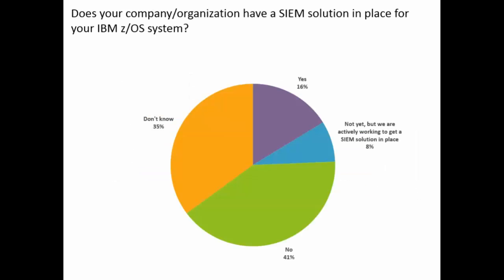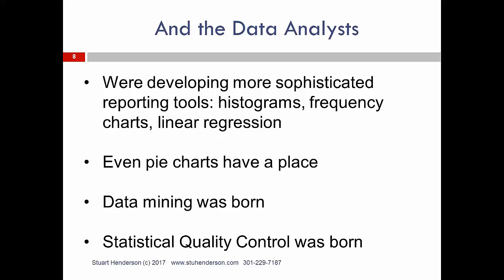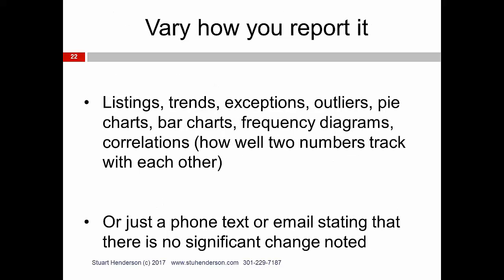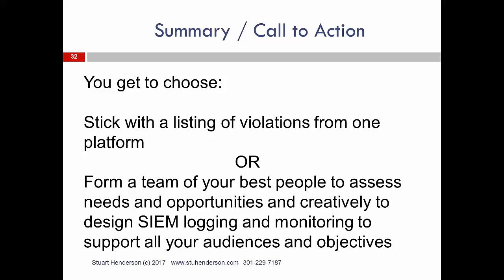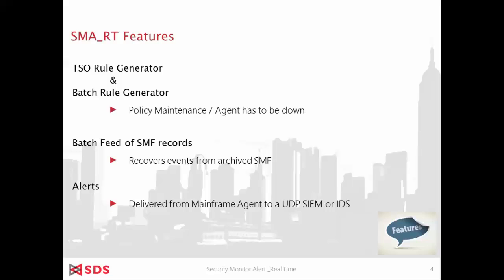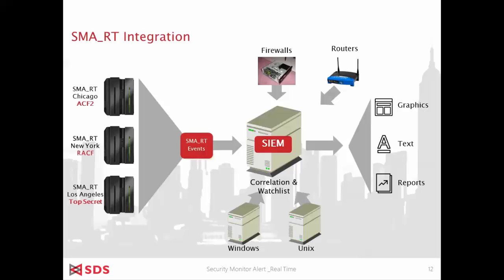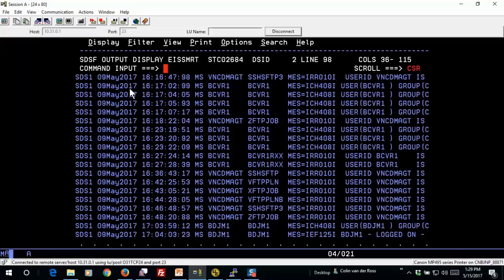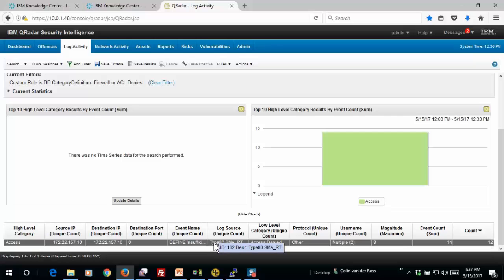Bob Thomas and Stu Henderson Explain how to Eliminate the SIEM Mainframe Security Gap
Recorded May 17, 2017:
How to Eliminate SIEM Mainframe Security Gap with Bob Thomas and Stu Henderson.

Bring the distributed and mainframe worlds together by incorporating mainframe data into your existing SIEM solution.  VitalSigns SIEM Agent for z/OS (VSA) from SDS can do just that!

In real-time, SIEM Agent for IBM z/OS delivers log data from SMF, RMF, Syslog and other z/OS sources, and securely forwards that data in real-time to your SIEM (Security Information and Event Management) systems.